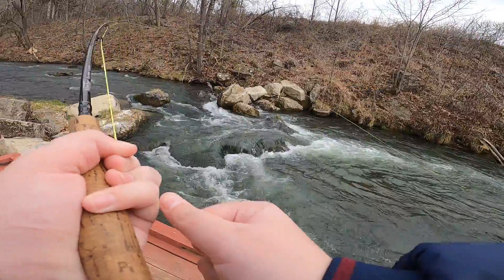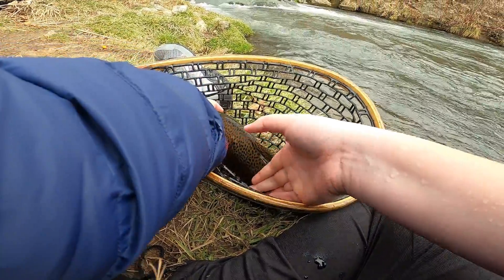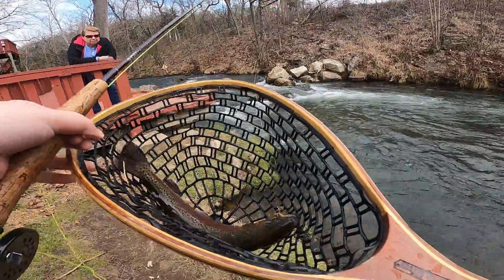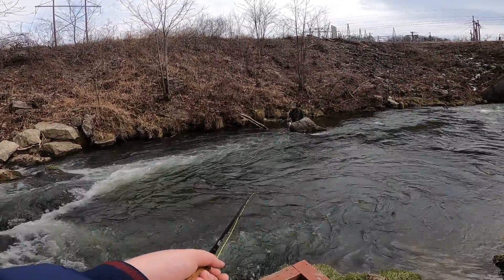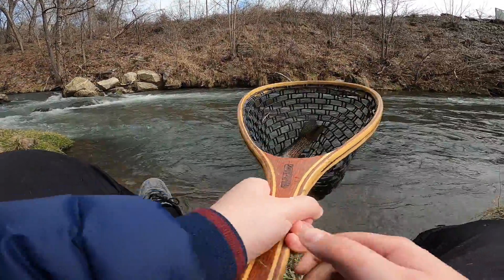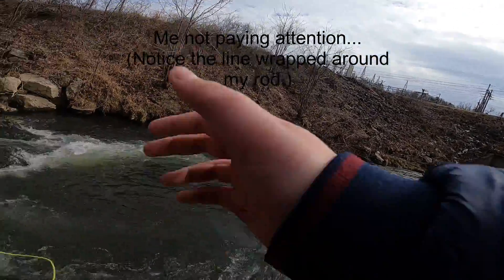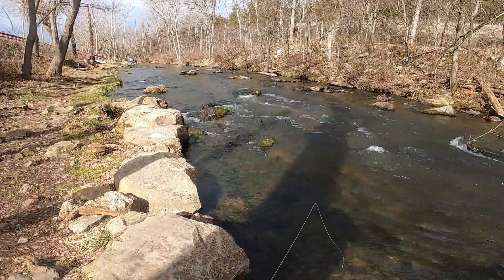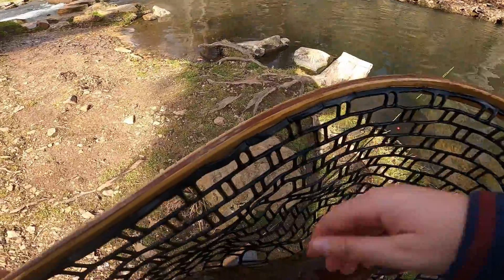Arkansas Trout! Dry Run Creek Trout Fishing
Hope everyone enjoys this short upload. Dry Run never seems to disappoint, hopefully I can catch a giant for ya'll!